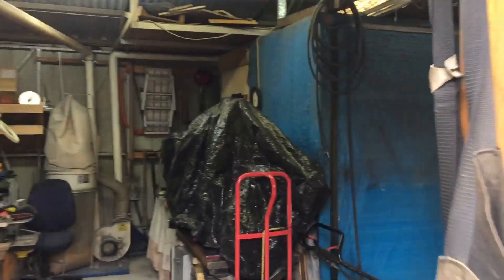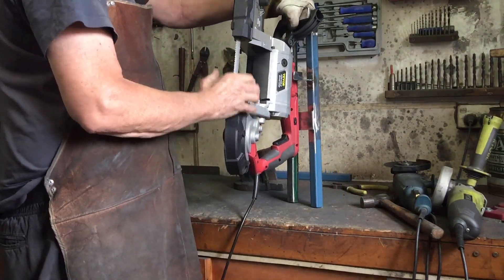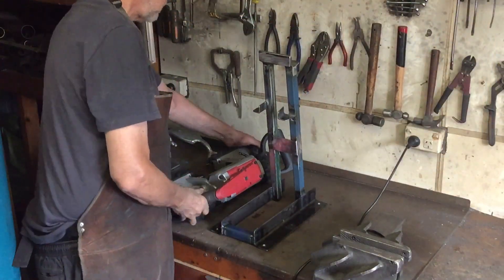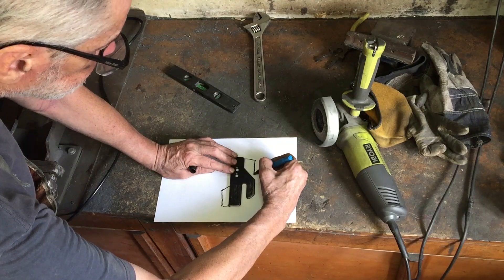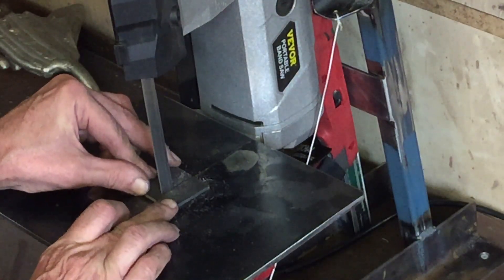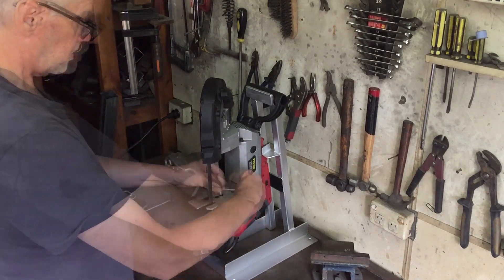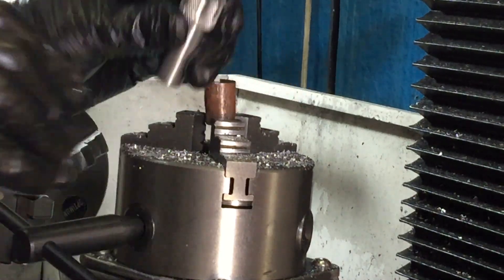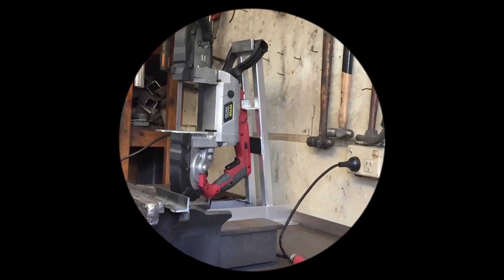Build a BETTER Portable Bandsaw Stand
I make a portable bandsaw stand from scrap, where the bandsaw is easily removed.